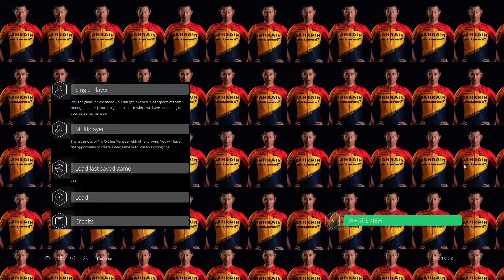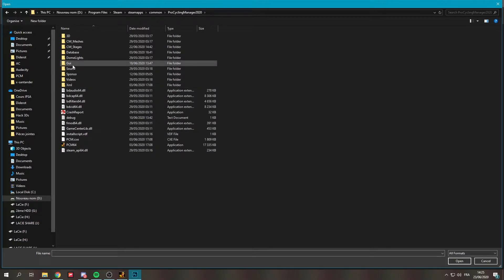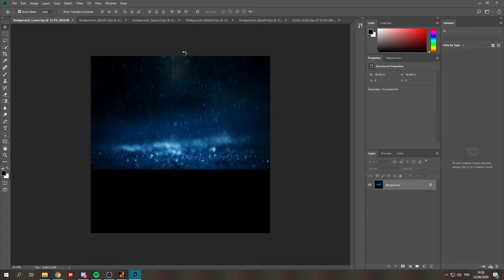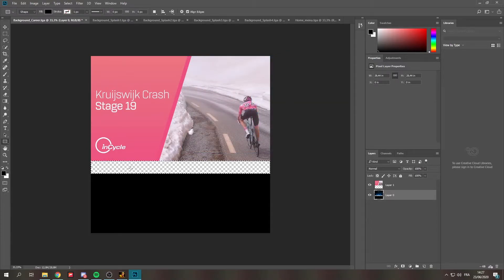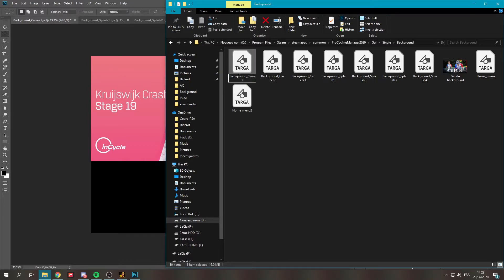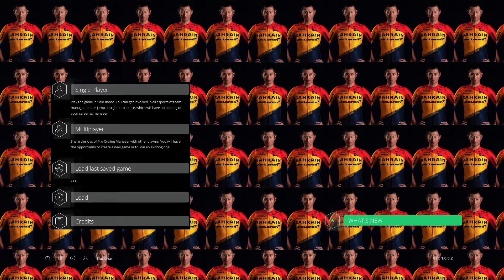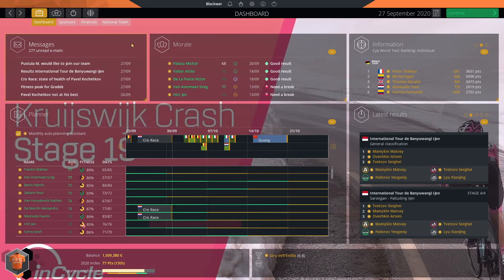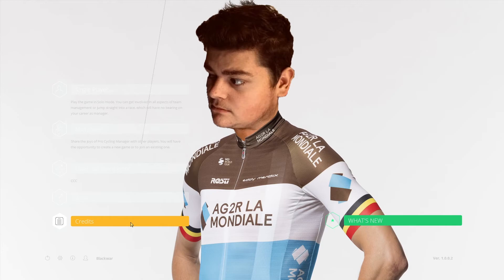Changing the Background Screens on PCM || Pro Cycling Manager 2020 Tutorial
Oioi lads, and welcome to yet another tutorial, this one targeting the background screens of PCM ! You've asked me a lot recently how I changed mine, so here's how !
Also, there's a surprise at the end ;)